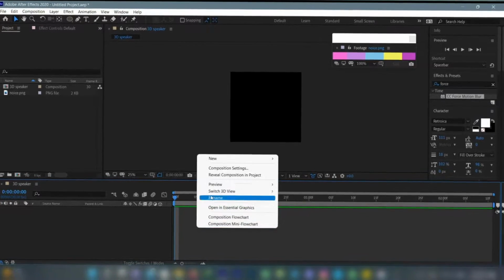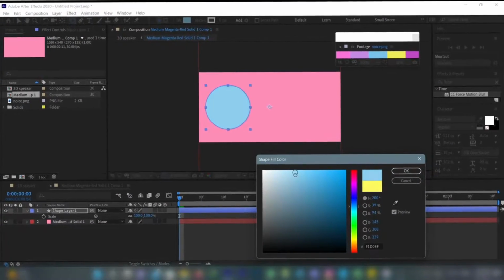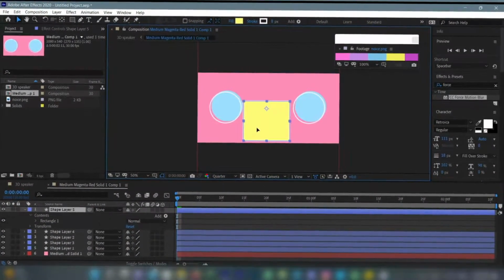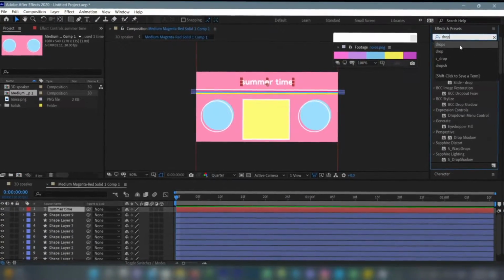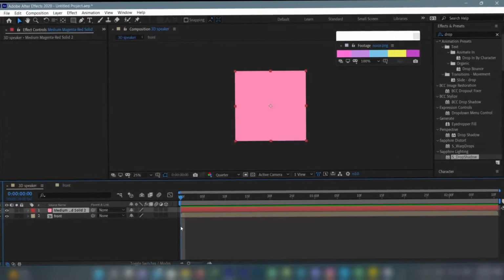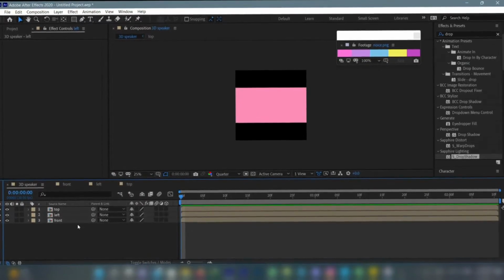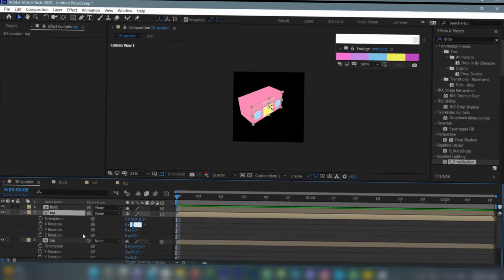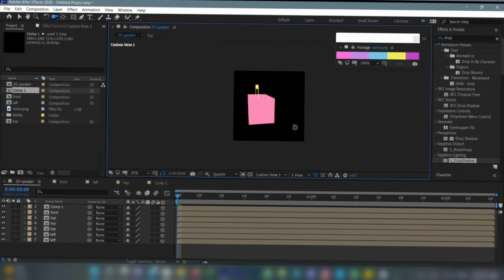Candy style 3ِD speaker Tutorial ( ib : johnnve_ )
should i do more of these videos?